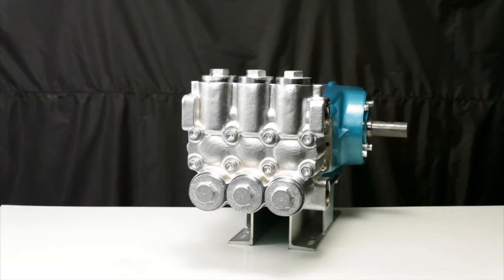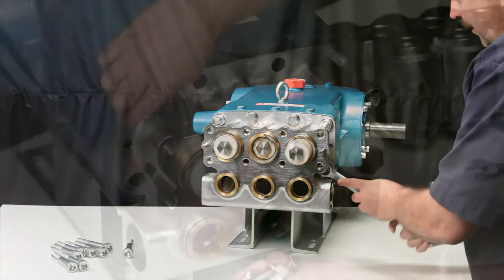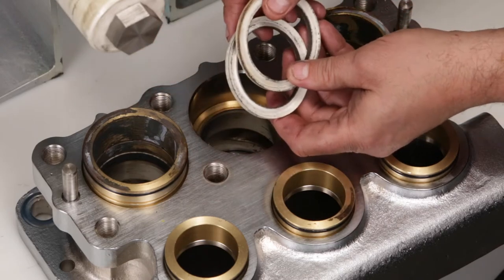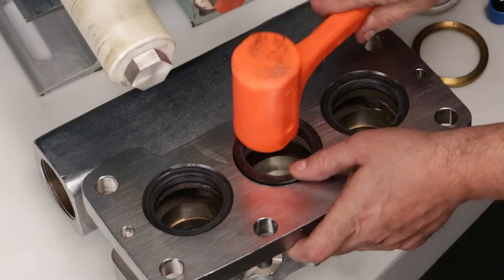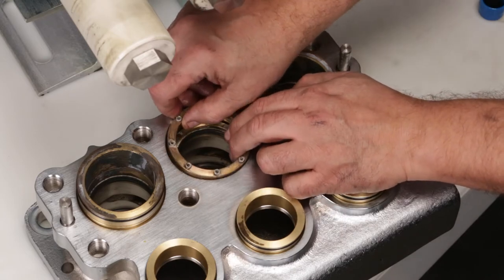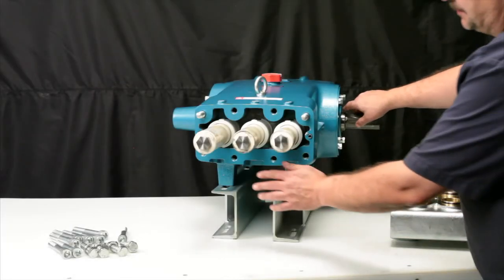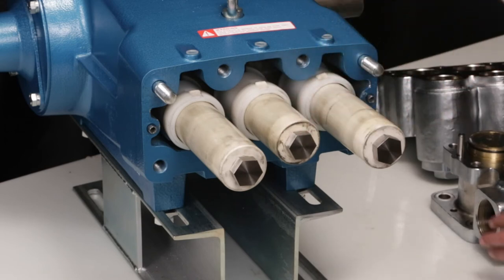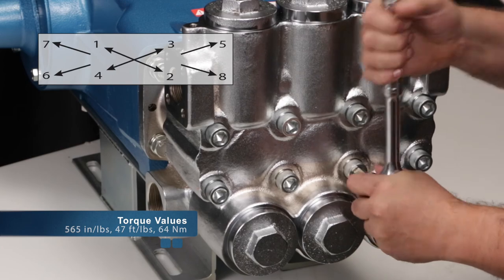Servicing Seals - Cat Pumps Model 6760, 6767, 6767C, 6775, 6777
This video provides step-by-step instructions on servicing the seals in Cat Pumps Model 6760, 6767, 6767C, 6775, 6777 Pumps.